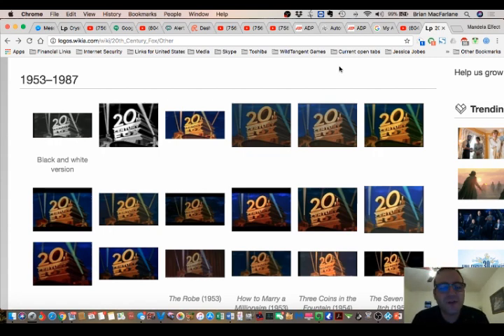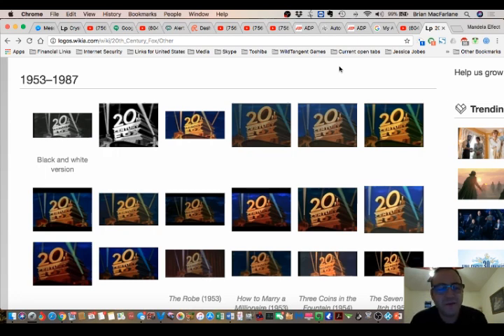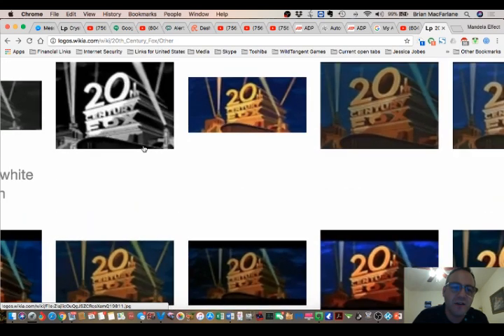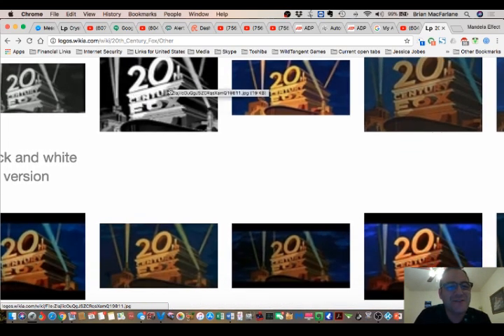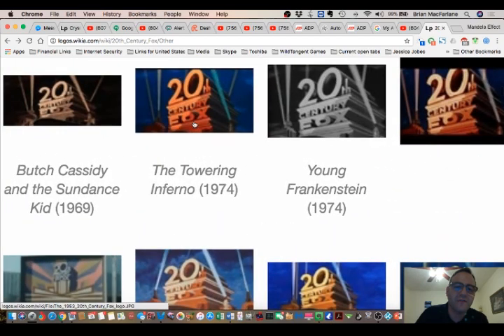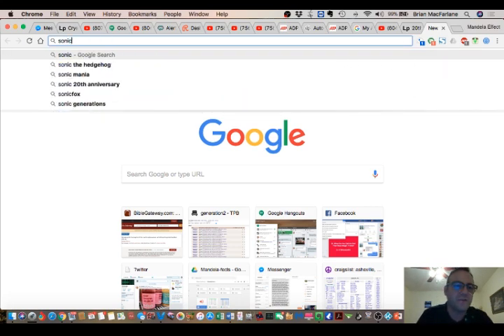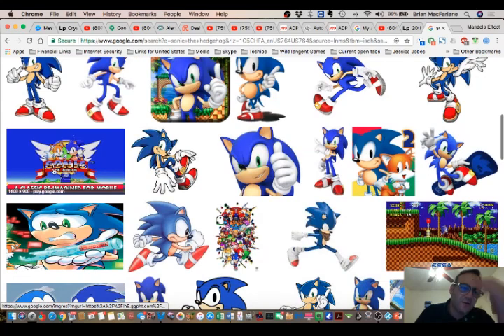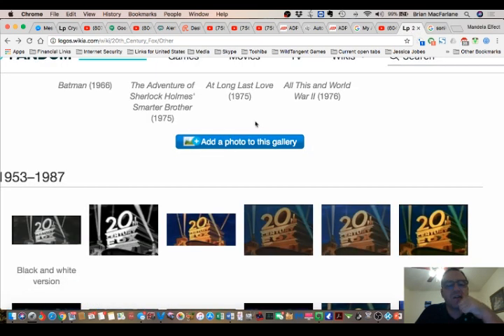NEW POSSIBLE Mandela Effect - 20th Century FOX (h is taller) + White Rain & Krispy Kreme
***PLEASE READ ALL THE DESCRIPTION*** (UPDATED 9/29/2017)

(Be sure to include your shirt size and location where you want me to ship to)

Please be sure to send tracings and residues to:
Subject:
Residue